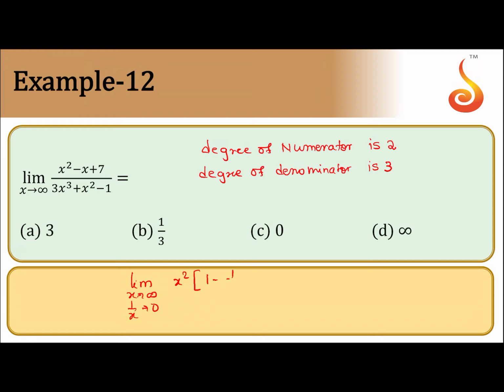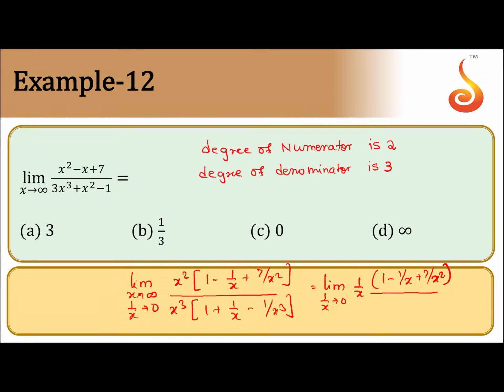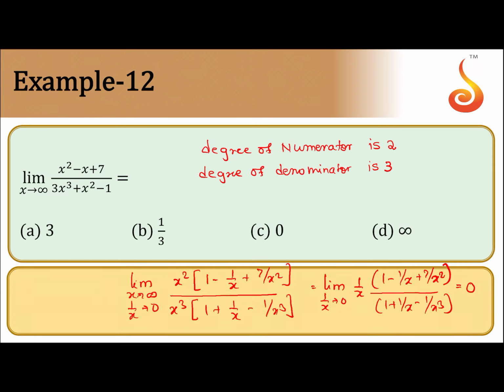PU 2 | JEE S1 | Maths | Limits | Lecture 1 | Slide 12 | EX 12